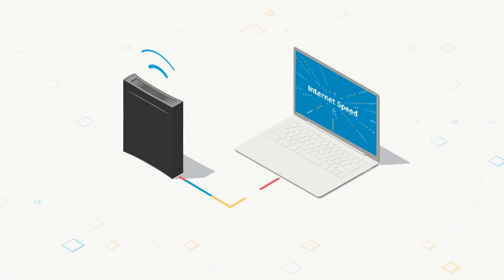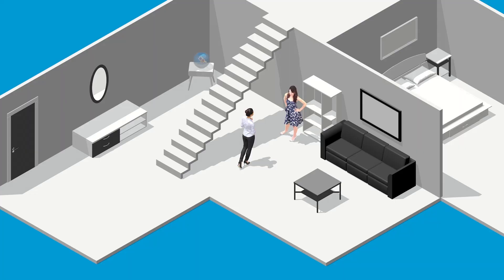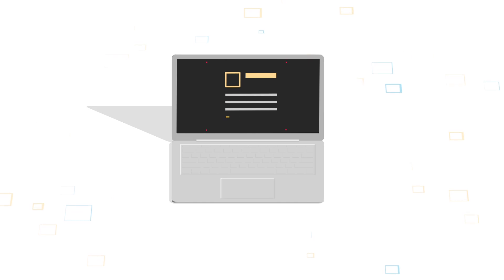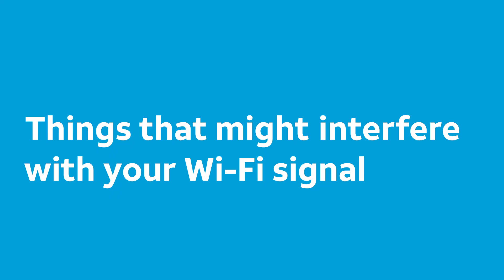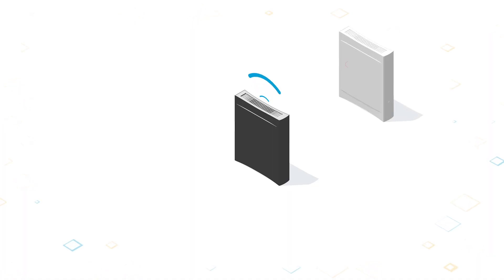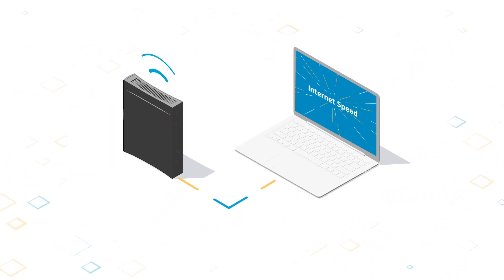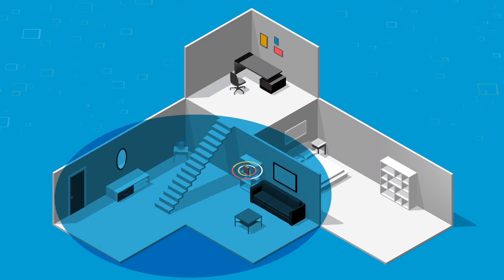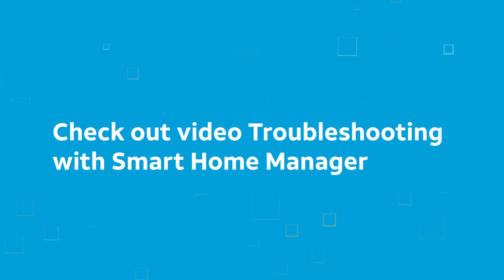How to Optimize your Wi-Fi Internet speed | AT&T Internet Support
Learn how to troubleshoot Wi-Fi issues that can slow down your Internet speed.

To get the fastest speed from your home internet connection, connect your devices, like computers and game consoles, directly to your Wi-Fi Gateway using an Ethernet cable. Wired connections are always faster than wireless ones. However, if you're like most people, you know how convenient it is to connect your devices to your home network with Wi-Fi but did you know that the strength of your Wi-Fi signal has a direct effect on the internet speed of your devices?
The weaker the Wi-Fi signal, the slower your speed.
Think about when you have a conversation with another person. If you're in the same room you can hear each other clearly but let's say one of you walks down the hall - the further you are from each other the harder it is to keep the conversation going, and it takes longer to communicate. As you move away from your Wi-Fi Gateway, your Wi-Fi signal gets weaker.
The connection between your Gateway and your device can be lost or
momentarily interrupted. When this happens, bits and pieces of data are lost and must be retransmitted, maybe multiple times, and it will take longer for your video to start, webpage to load, or download to complete. This makes it feel like your internet speed has slowed down.
Let's go back to that conversation with your friend.  If you move into another room or to another floor in your home, the conversation becomes even more difficult. You might only catch every other word, or you might ask each other to repeat what was said. That makes the conversation take a lot longer than if you were next to each other. Something similar happens with Wi-Fi signals. Obstacles and structures in your home like doors, floors, walls, mirrors, glass, concrete, metal and even fish tanks, can all weaken your signal.
Are there other things that might interfere with your Wi-Fi signal? Yes.
Let's revisit our example. You're downstairs now and it's already hard
to keep the conversation going, then someone starts playing music, it's nearly impossible to hear what your friend is saying. Signals from other Wi-Fi networks and home appliances like microwave ovens, baby monitors, and cordless phones can all interfere with your Wi-Fi connections.
So what can you do to get more out of your Wi-Fi?
Ideally, your Gateway should be placed in a central location in your home up off the floor. Avoid putting in it in a cabinet or closet.
Move appliances like microwave ovens, cordless phones, or baby
monitors away from your Gateway or your Wi-Fi devices whenever possible. If you can't do that, try moving your device closer to your Gateway. The closer it is, the stronger the Wi-Fi signal will be. And when speed really matters like when you're streaming videos or playing online games, consider connecting your device directly to the Gateway with an Ethernet cable.
Wired connections are always faster than Wi-Fi.
To help troubleshoot any Wi-Fi or internet speed issues, download the free AT&T Smart Home Manager app from Google Play or the Apple App Store. With the app you can measure your Wi-Fi signal strength in different places and identify those weak spots.
If you have Wi-Fi dead zones or weak spots, add Wi-Fi Extenders to your network. Wi-Fi Extenders connect to your Gateway and boost your Wi-Fi coverage, eliminate dead zones, and increase signal strength throughout your home.
To learn more about internet speed, go to the page or check out our video, Troubleshooting with Smart Home Manager.
Thanks for choosing AT&T!